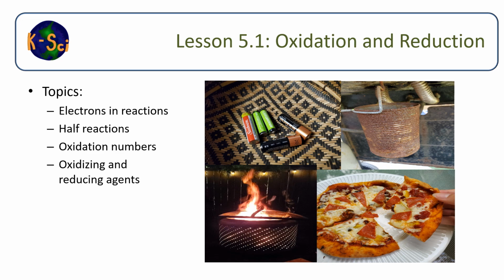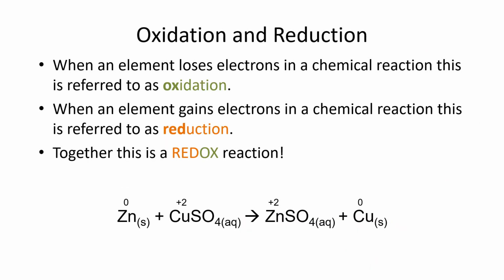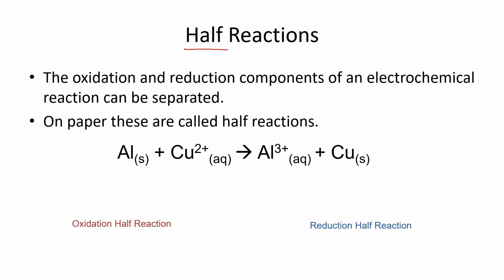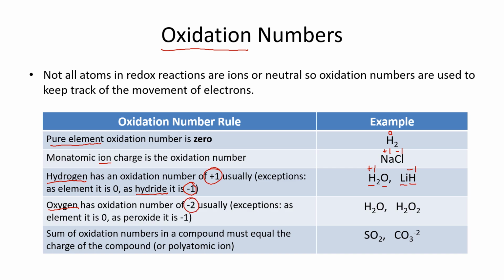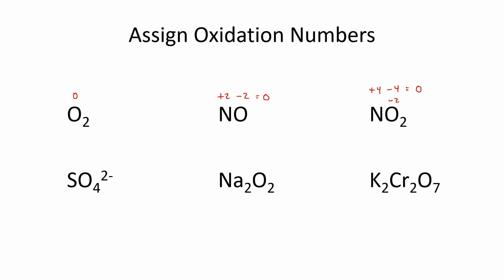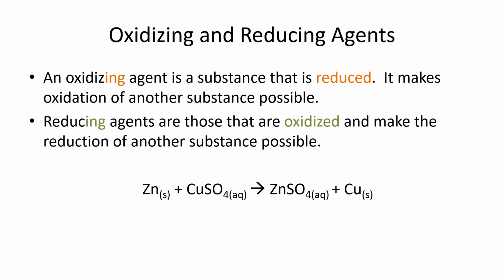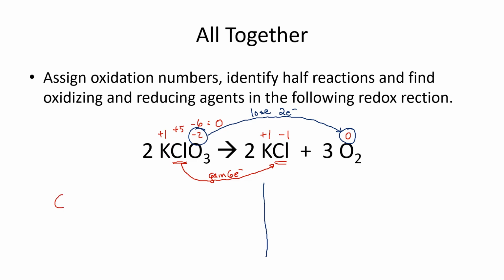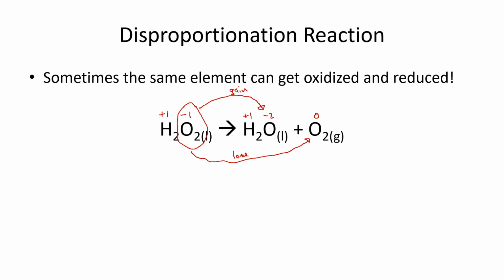01 Oxidation and Reduction